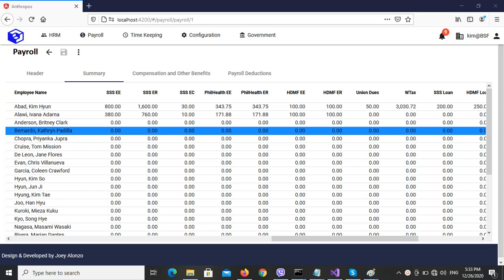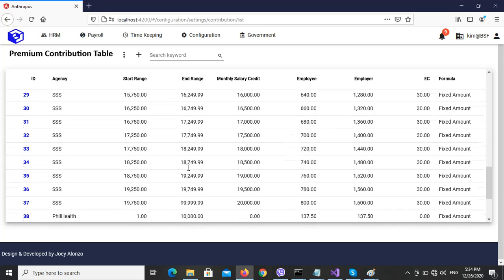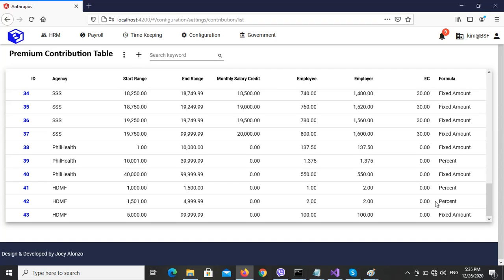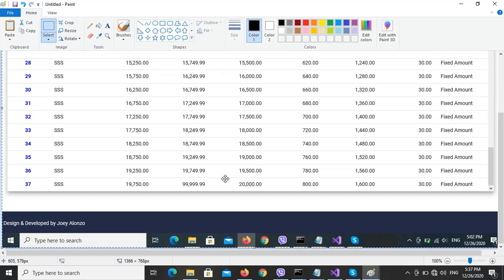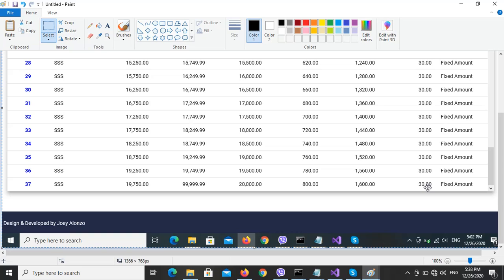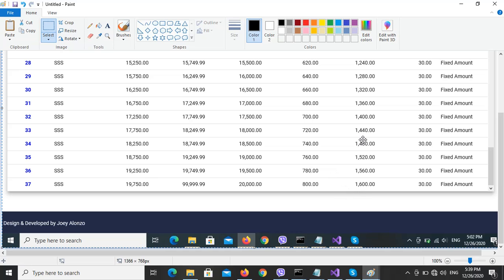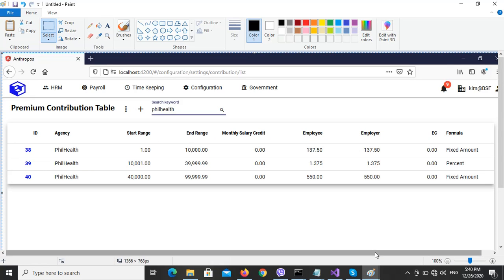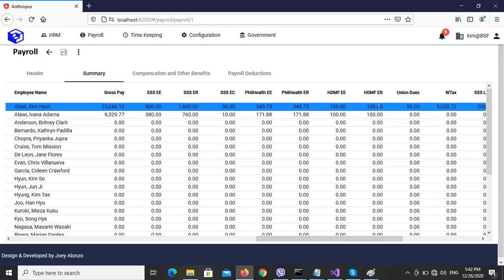How to calculate for SSS, PhilHealth, and HDMF in Payroll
In this video, I wanna discuss How to calculate for SSS, PhilHealth, and HDMF in Payroll.